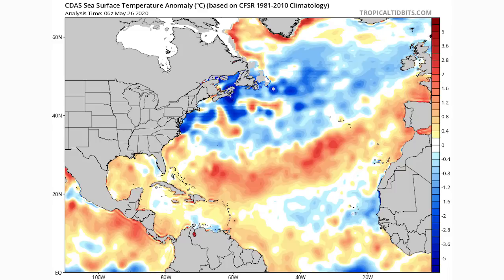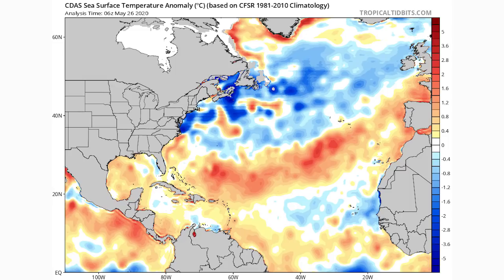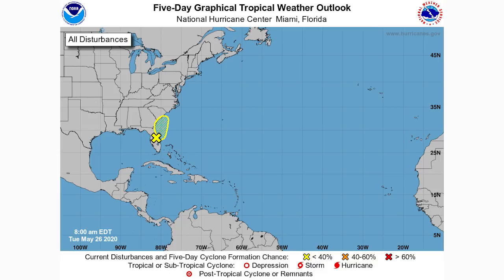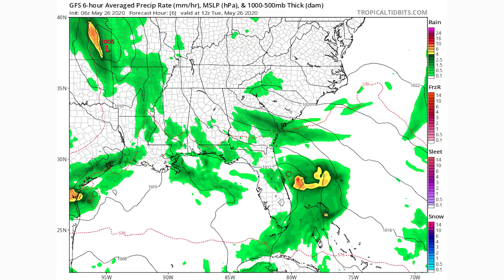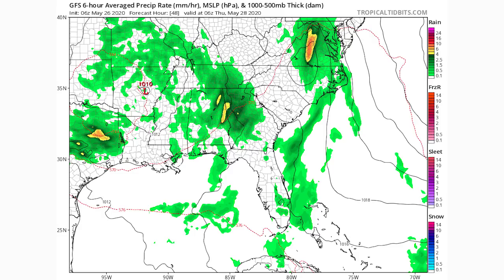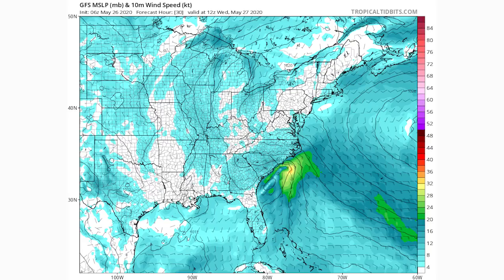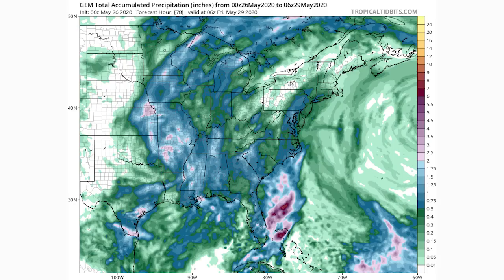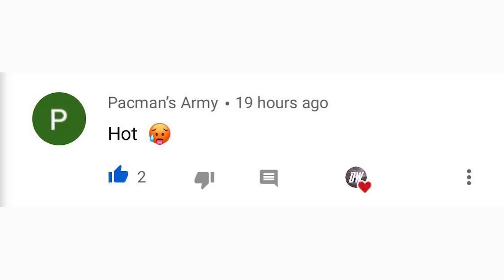Upcoming Tropical Cyclone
In today's video we talk about an upcoming tropical cyclone that is likely to make it's way onshore to the southeast coast, then make it's way through the mid atlantic and possibly the northeast as well.

This one will likely become a tropical depression or even a tropical storm possibly, it's all about how long this tropical disturbance stays over the warm waters.